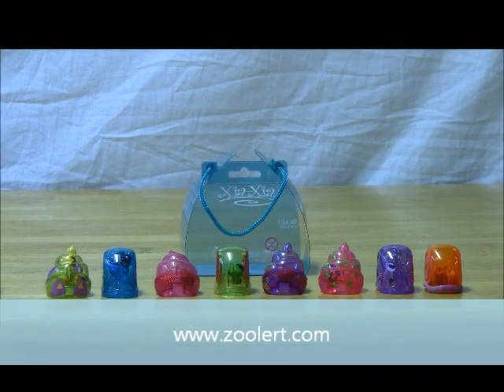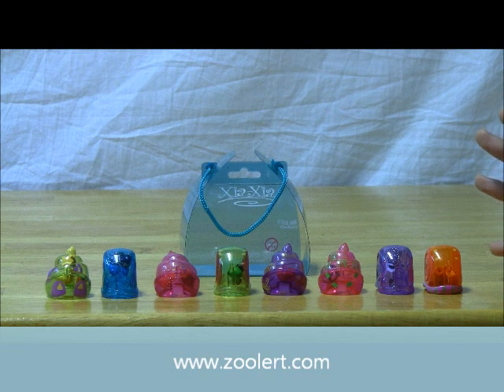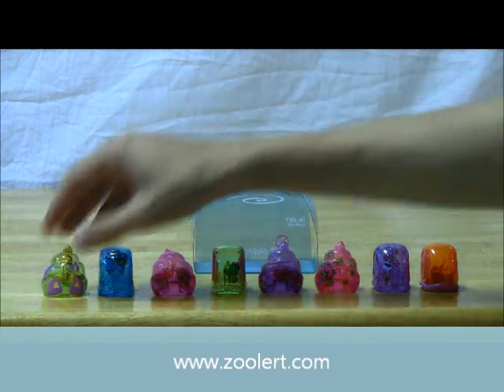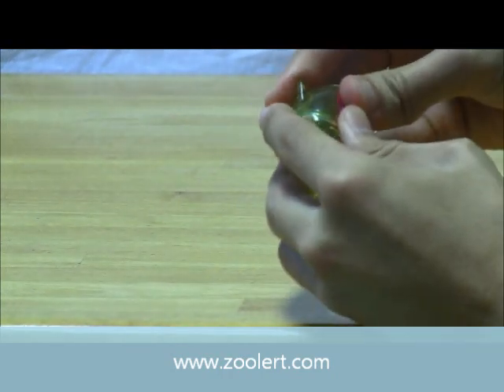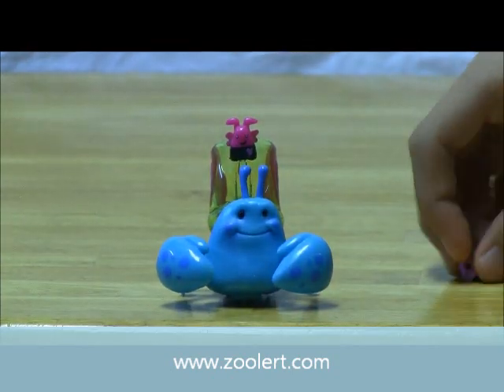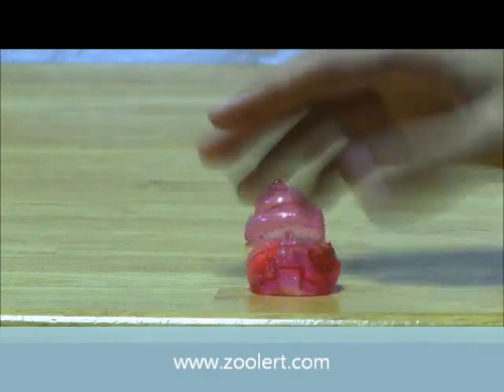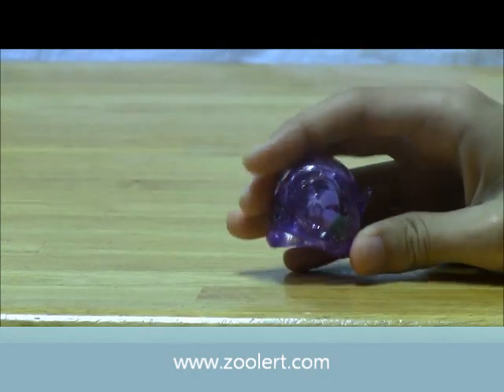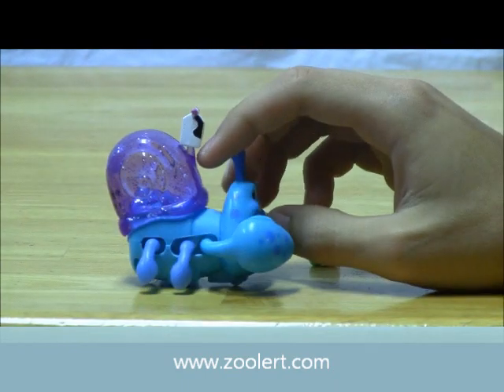Xia-Xia Crab Shells Hands On Review - zooLert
Cepia - Xia-Xia Crab Shells Hands On Review - zooLert